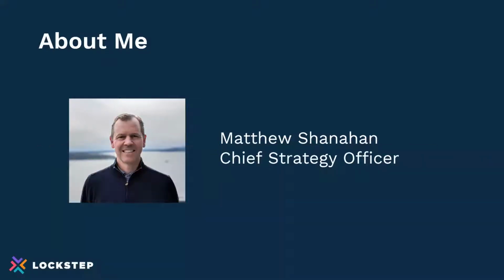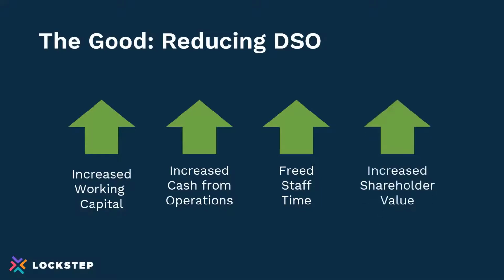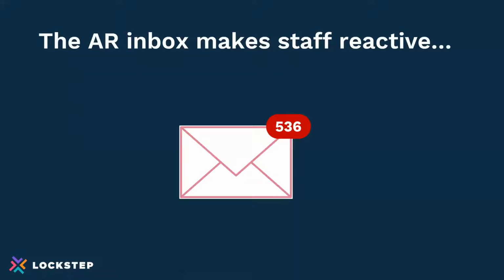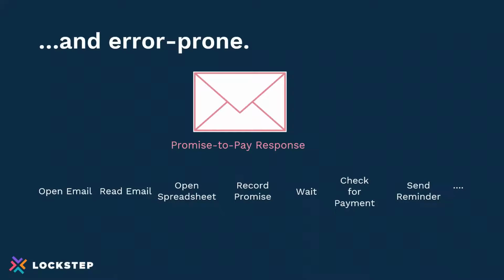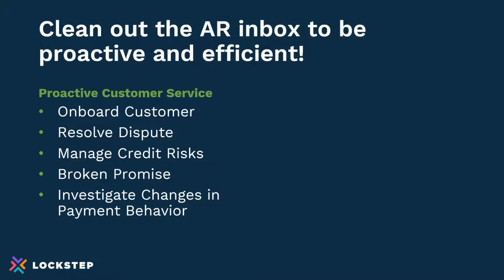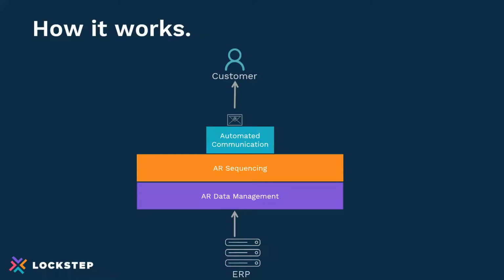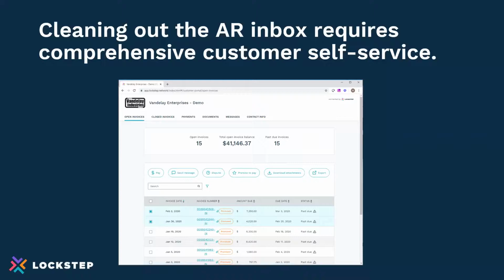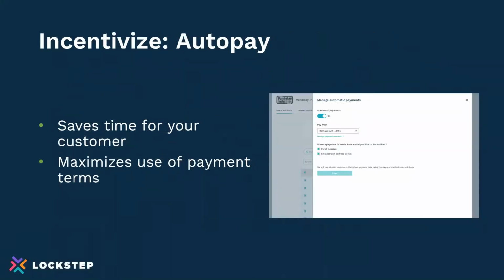Leverage Customer Self-Service in Your AR Sequencing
In this webinar, will dig into how AR Sequencing can be used with online invoice processing. Leveraging AR sequencing to automate outbound communications, you can also provide online access to invoices for your customers. The online access lets customers process invoices without having to contact you via email saving time for both of you.